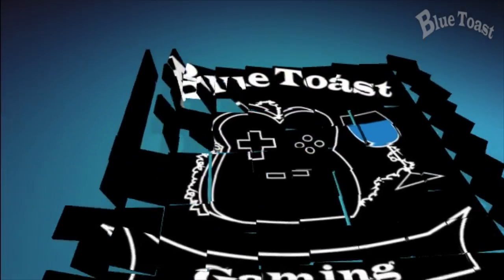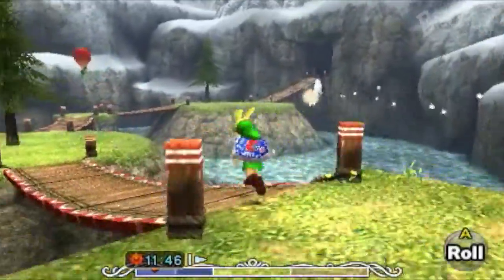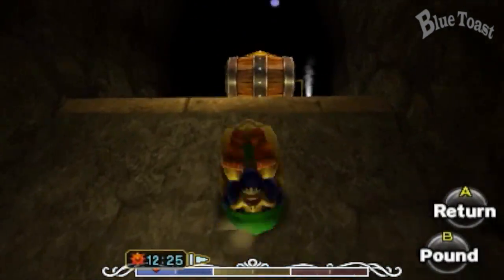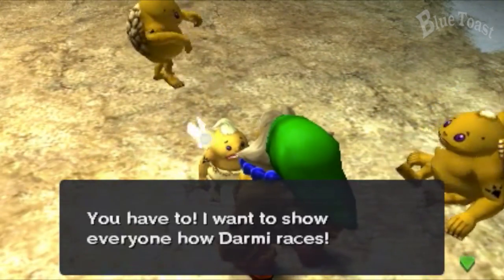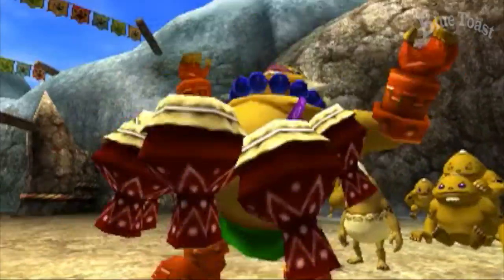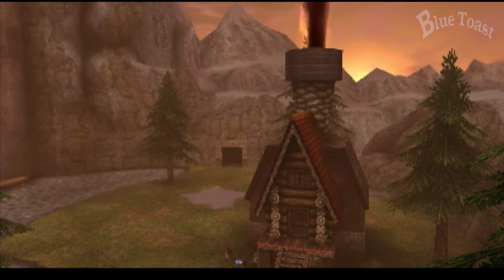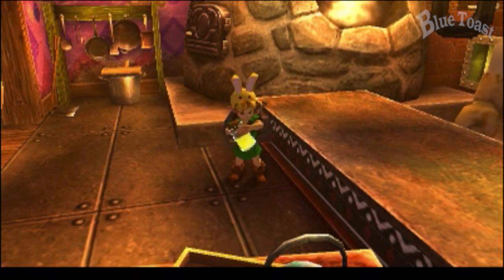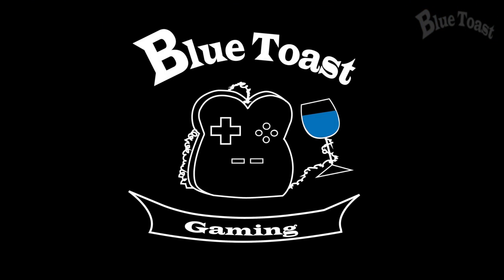Legend of Zelda: Majora's Mask 3D Gilded Sword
How to upgrade to the Glided Sword in Majora's Mask 3D